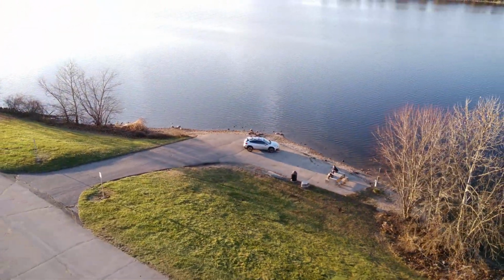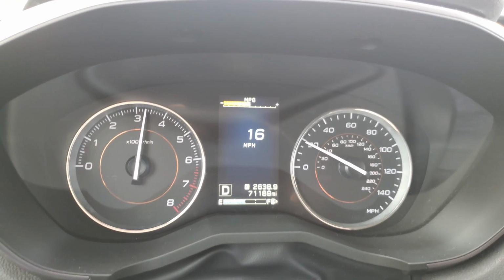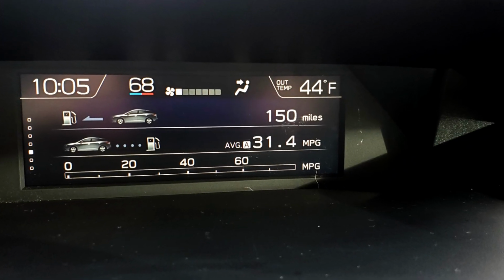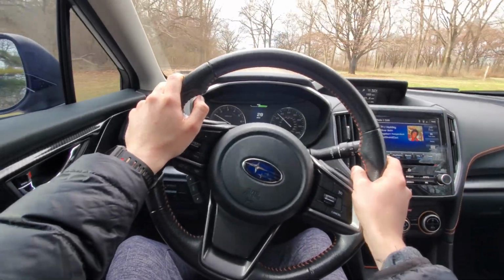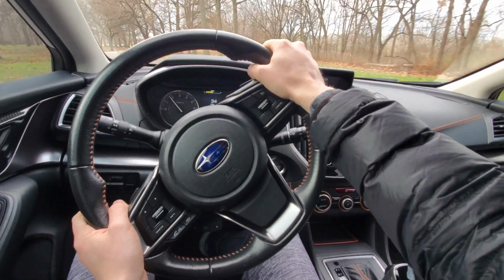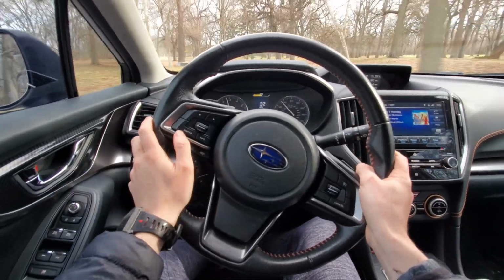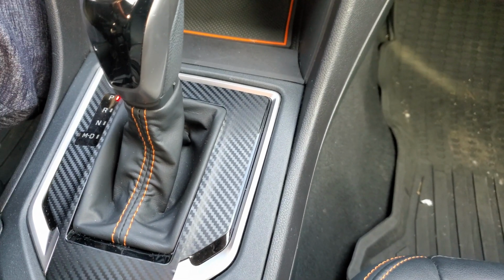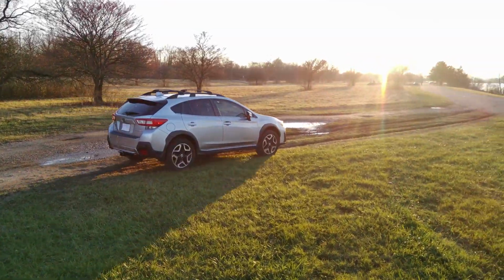Subaru Crosstrek Review: 5 Years Later - Is It Worth The Investment?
Subaru Crosstrek, is this a good car, should you buy a Crosstrek? In this first episode of "Real Car Reviews by Real Owners" we take a look at this 2018 Subaru Crosstrek to provide real owner's insights on having driven this car for almost 5 years. The aim of this video/series is not to provide you with your stereotypical car review, but rather make it more personal and give you insights from real owners who have owned their car for several years.

Also forgot to include my thoughts on the interior design quality since I am a snob when it comes to that. And I gotta say, the interior of this car was very well designed, the orange accenting all throughout is eye catching and adds a nice personality to the car. This is a better looking interior than alot of cars on the road and personally I really like it. Too many car interiors look like the designers didn't put any thought or effort into making it a cool environment to be in. Luckily we are in a new era of car design and more and more car manufacturers are starting to put more effort into the design appeal of their interiors.

Also regarding the cheap build quality, some of you might not consider some of the things we mentioned to be the major issues as we made them out to be, but to me they are a red flag because this car is only 5 years old, and no car should have interior pieces starting to delaminate and "decay" if you will after only 5 years. Both of us recently just sold our first cars which we had for 10 years, and neither one of them had a single issue after 10 years. The infotainment system has also been very gltichy at times and to the point once that my wife thought the car was starting to fail in regards to the infotainment. The AC controls are alittle glitchy as well and you gotta fight them sometimes when changing the fan speed or temperature. It'll revert back to previous temps or fan speeds while turning and you just gotta keep turning the dial till it finally goes to where you want it. So the fact this car already looks like its failing the test of time makes us slightly concerned for its longevity.

In the end, is this a bad car, no, its not. This is a good car and one of my favorite SUVs i have ever driven, I seriously do love this car from a drivers standpoint and its utility/offroad capabilities. If you are wanting a lot of car and features at a very affordable price, then this is definitely the car for you. Just be aware of some of the cons we mentioned if buying used. I cant speak to the new year models since I have not driven one.

Timestamps:
0:00 Intro to series
1:07 Owner's Review
2:07 Acceleration
2:42 Seats
3:33 Gas Mileage
4:01 Owner's Final Thoughts
4:31 Hammy's Review
4:45 Handling/Drive Feel
5:31 Acceleration Discussion
6:36 Offroad Capabilities
7:36 Transmission
8:22 Cheap Build Qaulity
11:00 Feedback on the Series